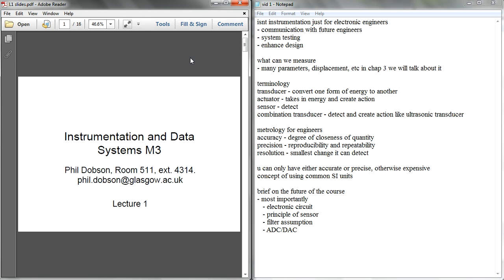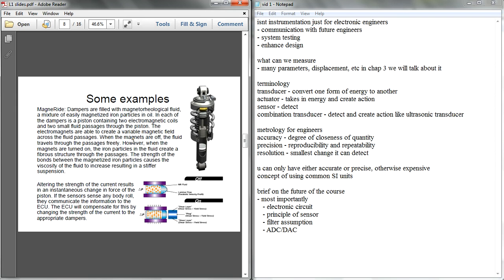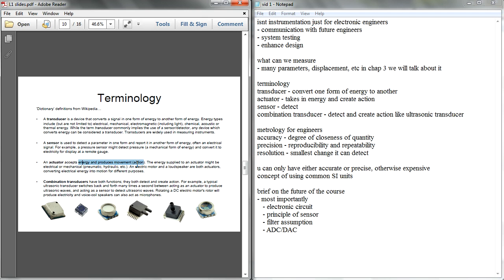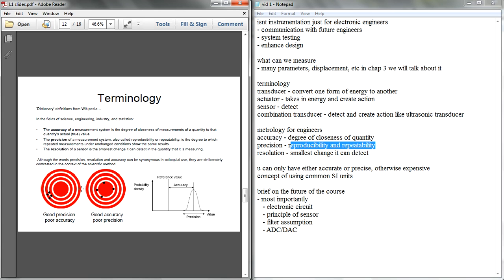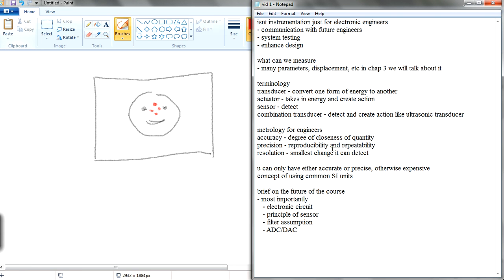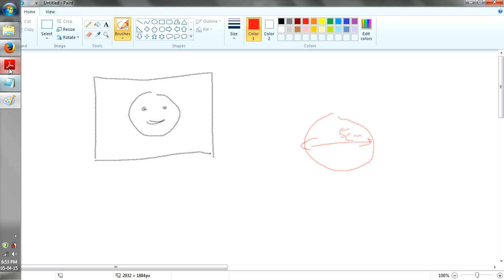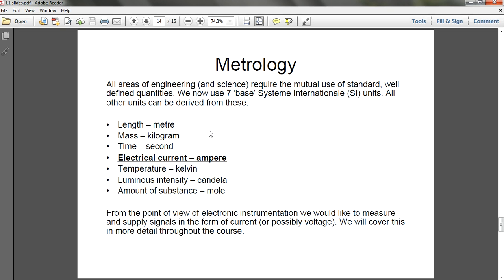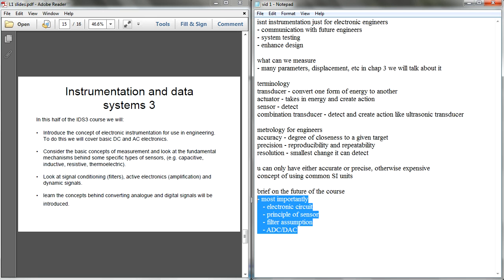v1 l1 Terminology and basic definitions